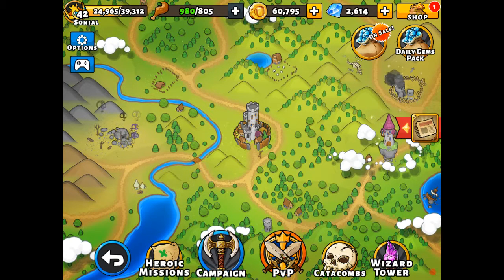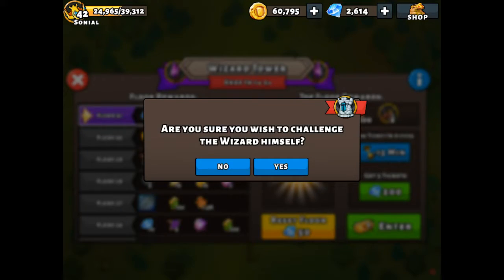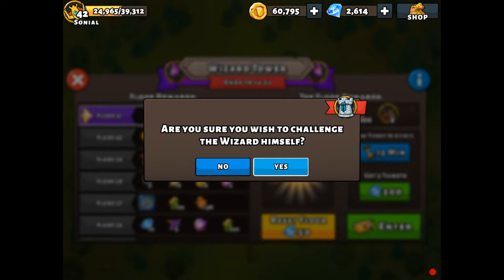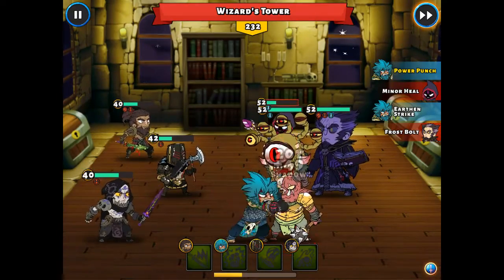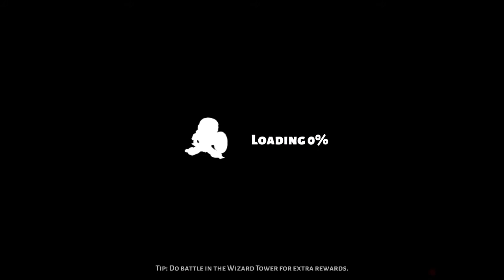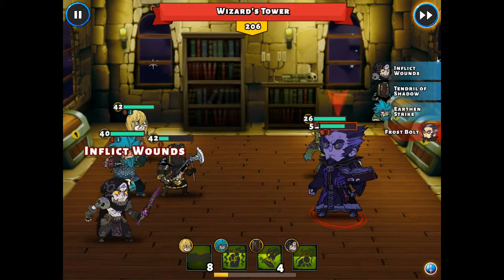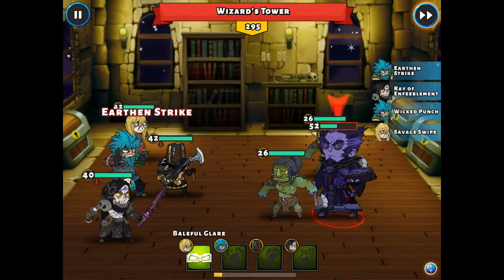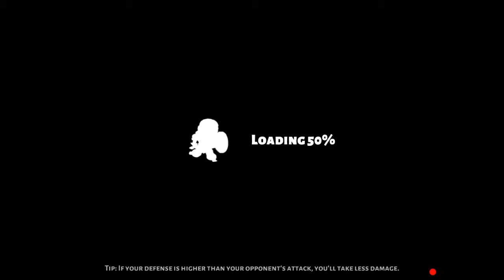Tower Keepers 1.6 Update Wizard Floor 31 "The Wizard"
Hey guys, patch 1.6 is up on Android and coming soon for IOS so be sure to grab it, lots of new and exciting changes I'll be covering in the next few days.  First up, The Wizard!